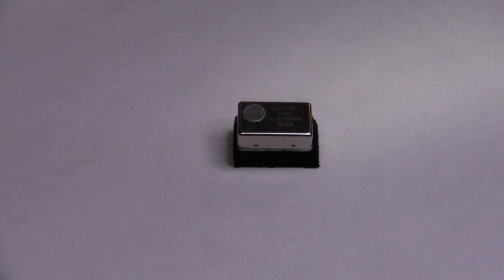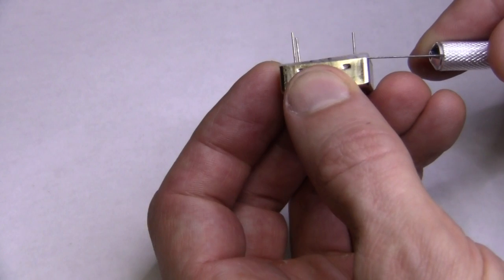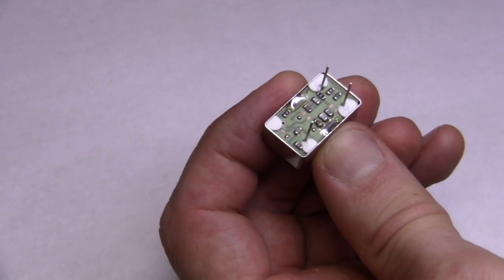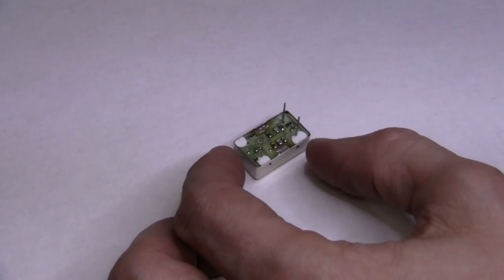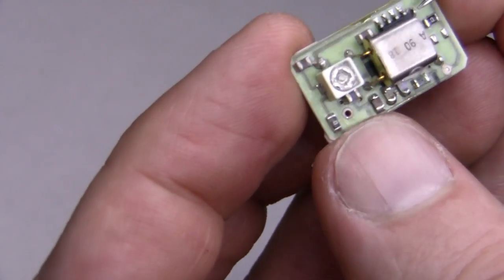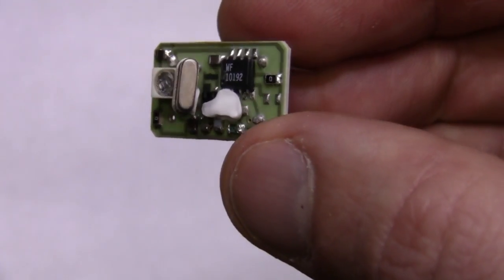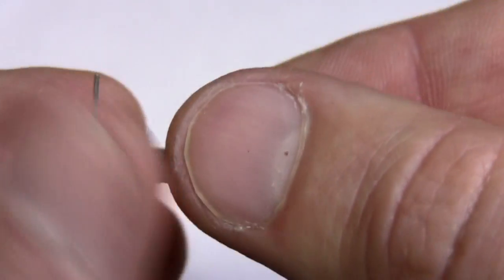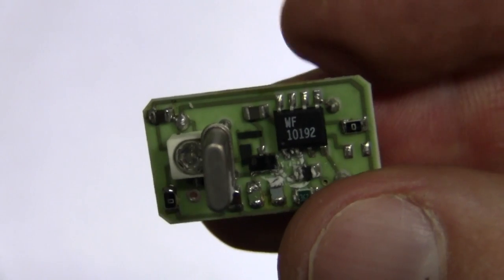#4 - TCXO frequency reference teardown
Teardown of a Monitor 10MHz 1ppm TCXO oscillator, which failed. Unfortunately I couldn't find any information on the WF10192 chip, which I foolishly called an op-amp in the video. Seems like some kind of a frequency divider.

Seller's eBay store